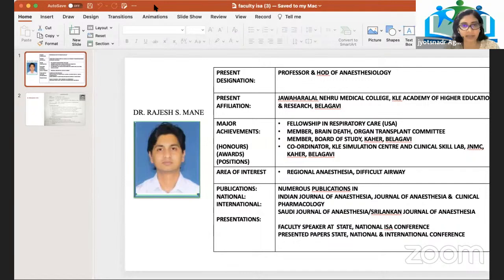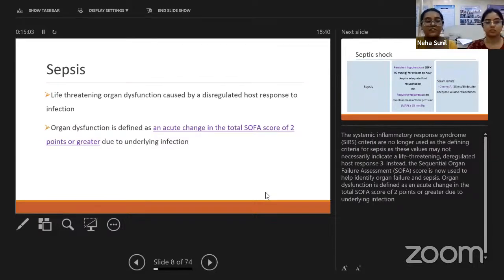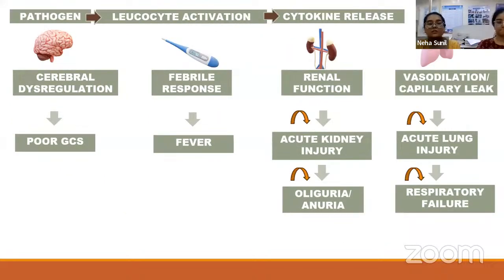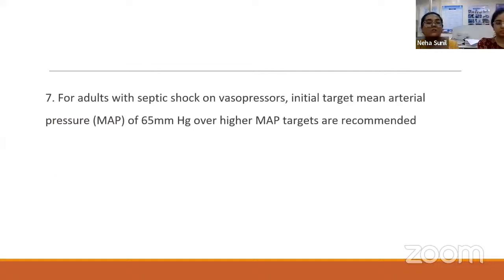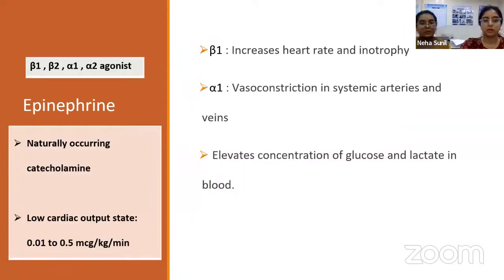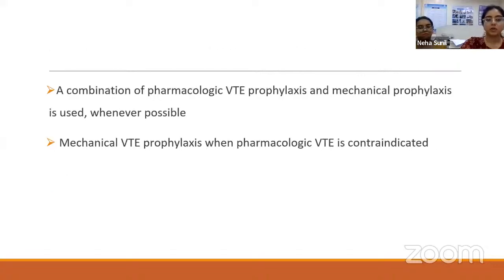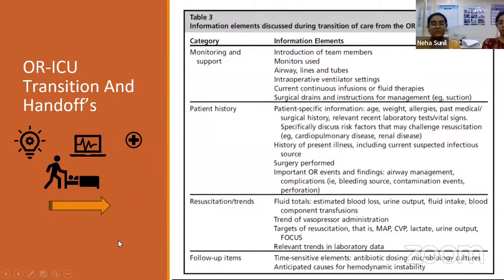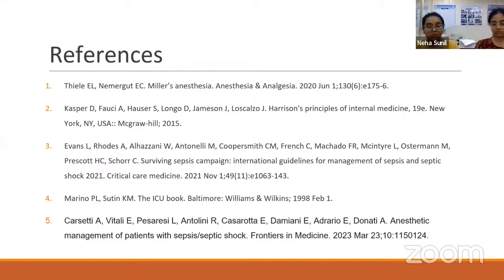Online PG Class on Sepsis and Septic Shock